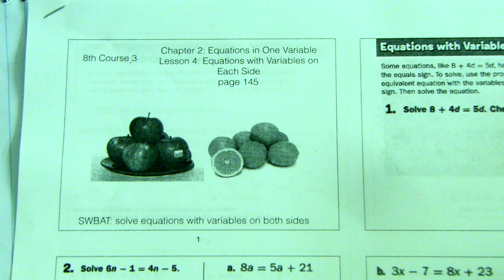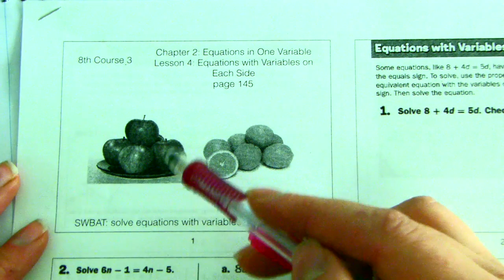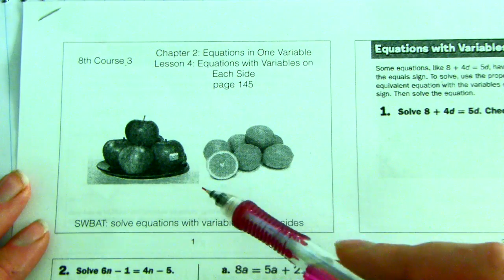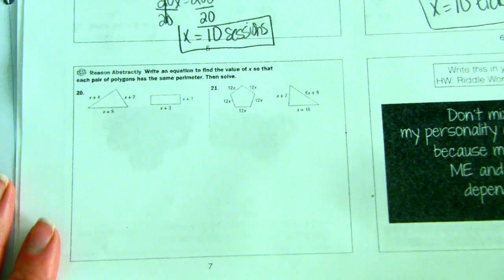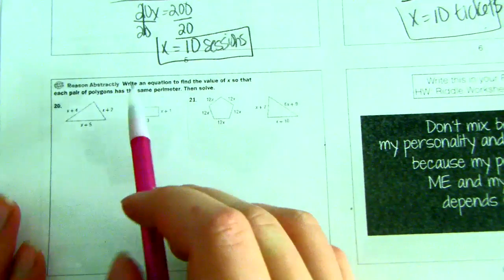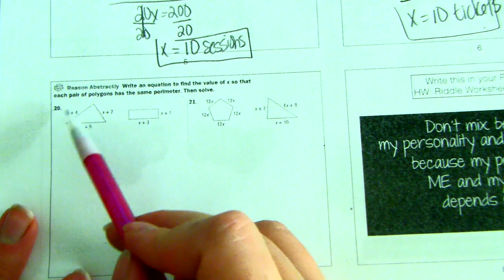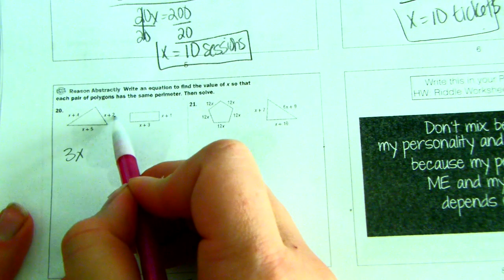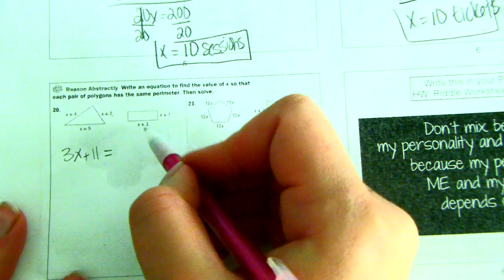2 4 day 1